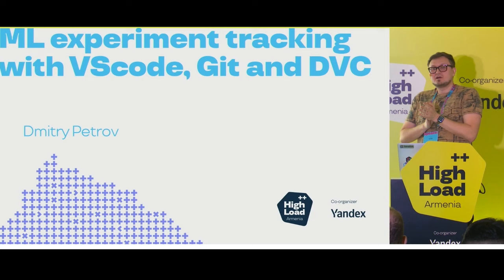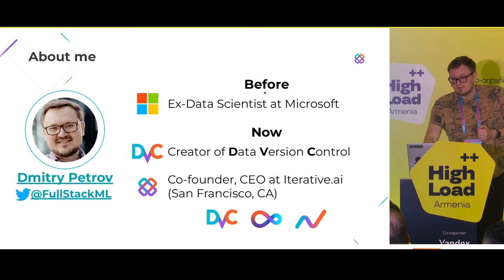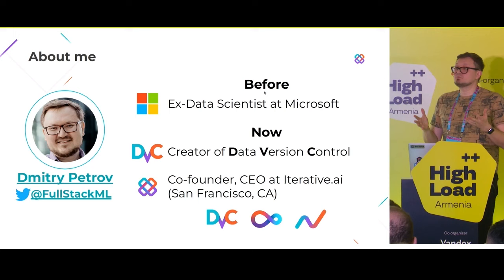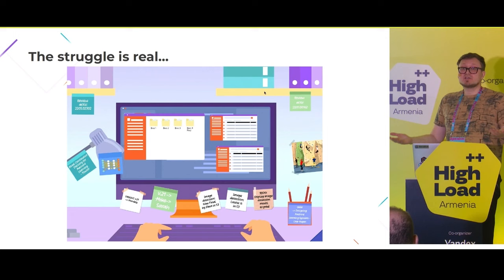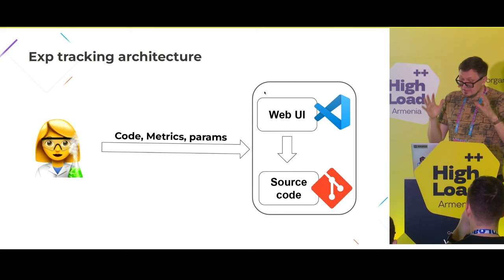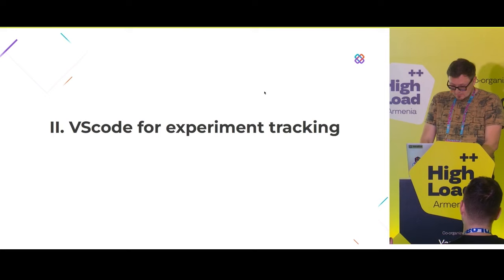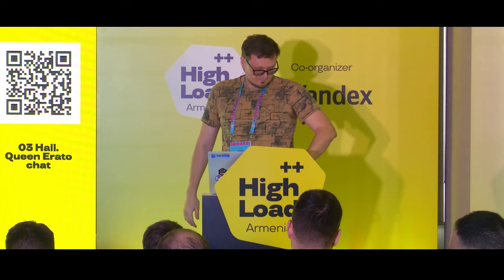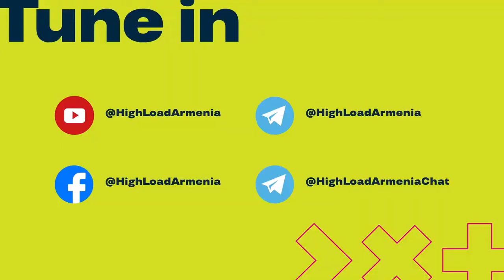Machine Learning Experiment Tracking with VS Code, Git, and DVC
Dmitry Petrov, creator of DVC, provides a history of machine learning experiment tracking tools and how and why experiment tracking can be done with VS Code, Git and DVC to provide truly reproducible data science for ML teams.  In this session from the HighLoad Conference in December 2022, Dmitry teaches:
1. The importance of experiment tracking
2. How to leverage the tools you already use for machine learning: VS Code and Git

This system improves the development experience by keeping everything in the IDE and reducing the number of moving parts in your ML infrastructure.

(Package and Serve your models)
(Team Collaboration, Experiments, Model Registry)